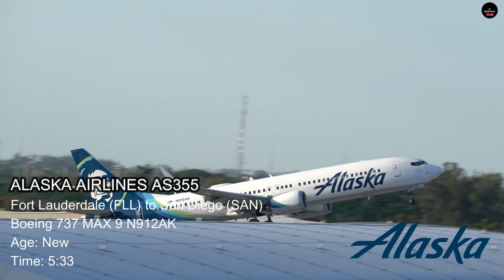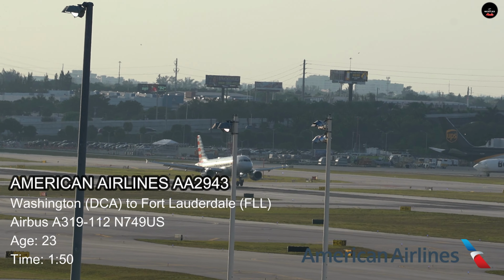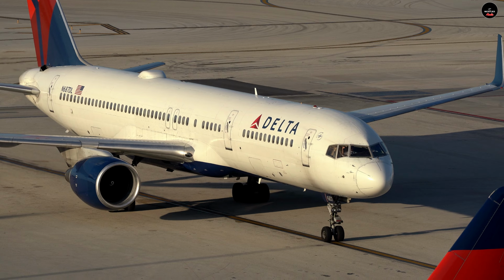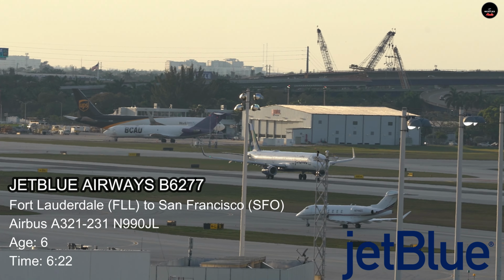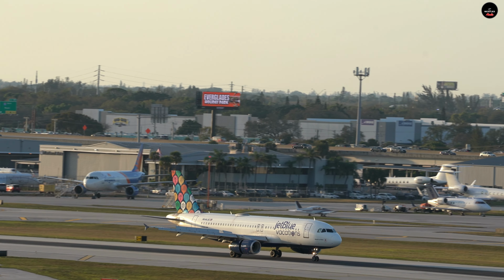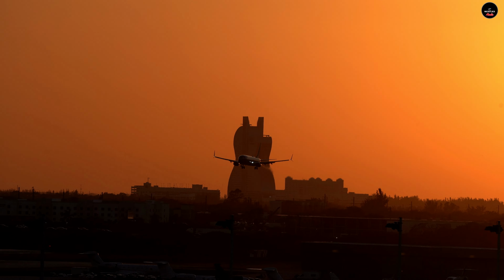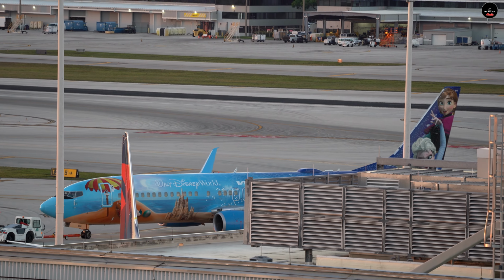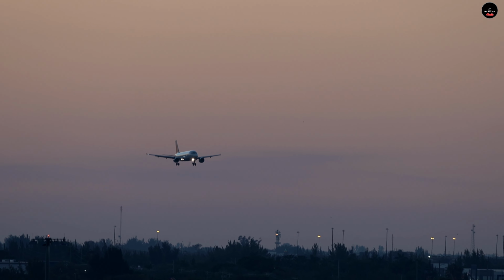Fort Lauderdale Plane Spotting Part 2. WestJet Frozen, JetBlue Special Liveries & More (4K)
Part 2 of my my spotting trip from Fort Lauderdale-Hollywood International Airport (KFLL). WestJet Frozen, JetBlue Boston & Brooklyn special liveries and more!

Location: Fort Lauderdale-Hollywood International Airport (KFLL)